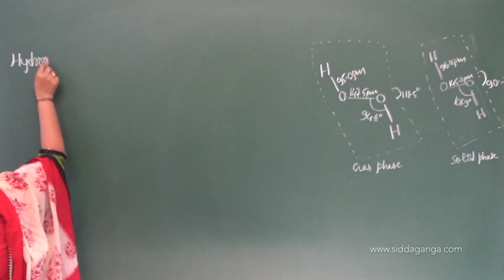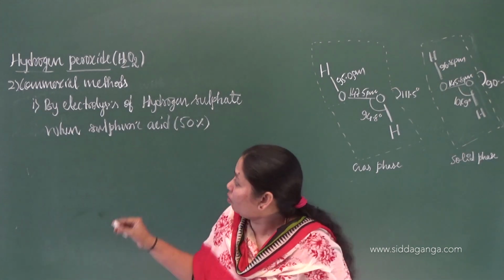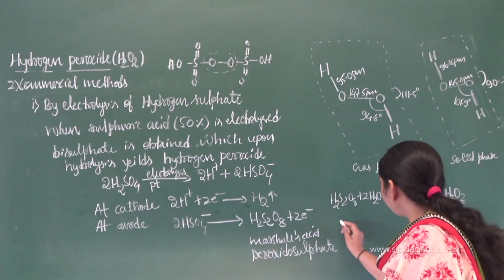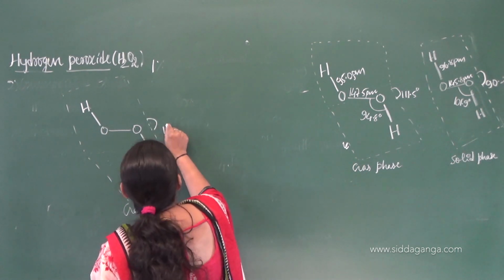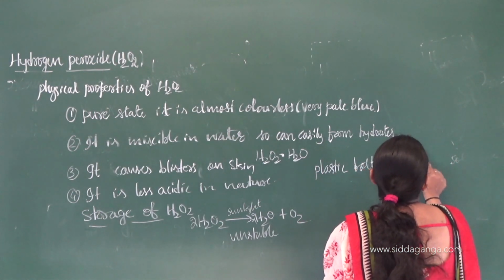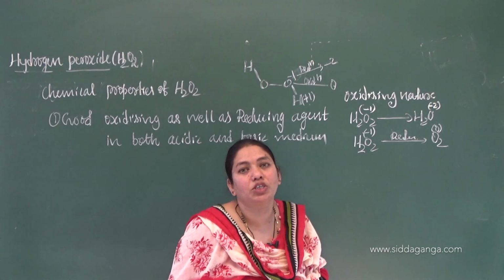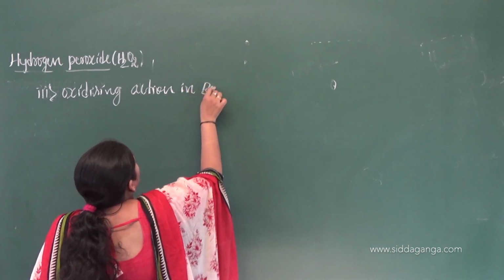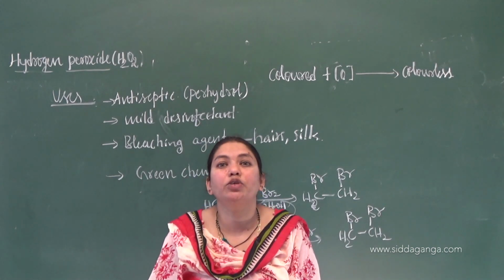1 PUC - CHEMISTRY - HYDROGEN - PART 6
Siddaganga PUC CHEMISTRY BY SR MADAM